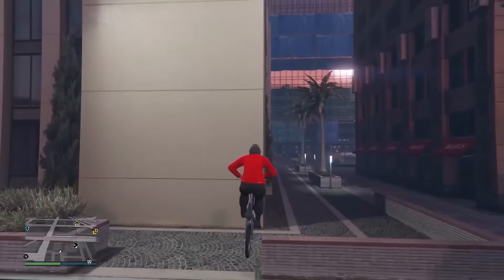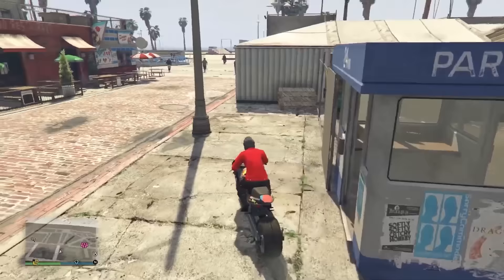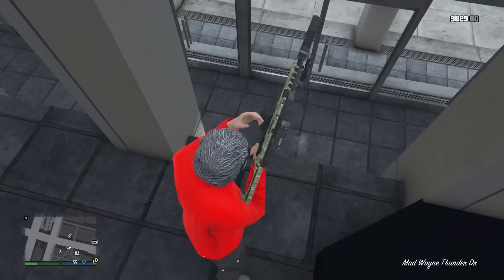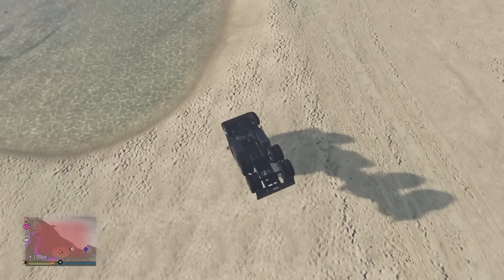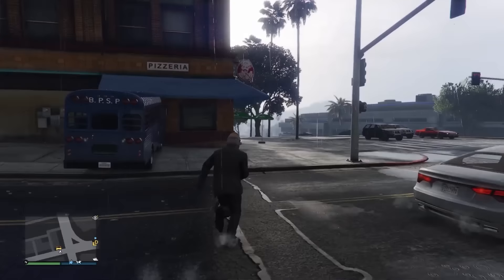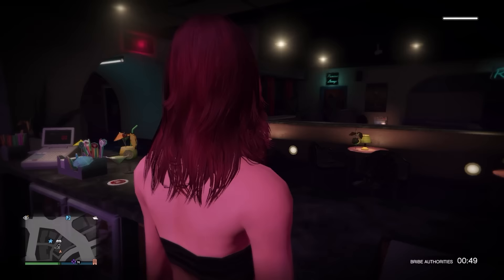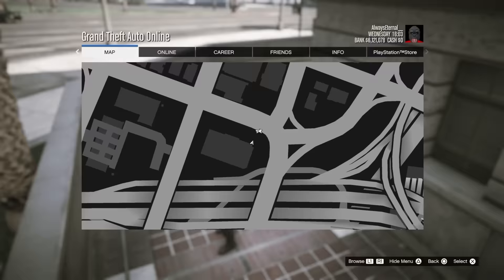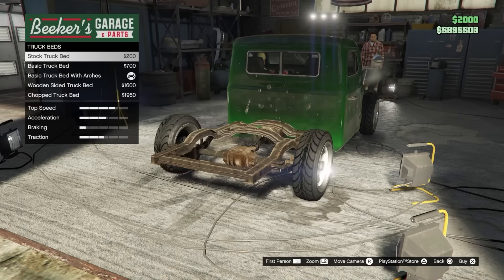25 More Glitches You NEED TO TRY! (Still Working 2024) | GTA Online Guide